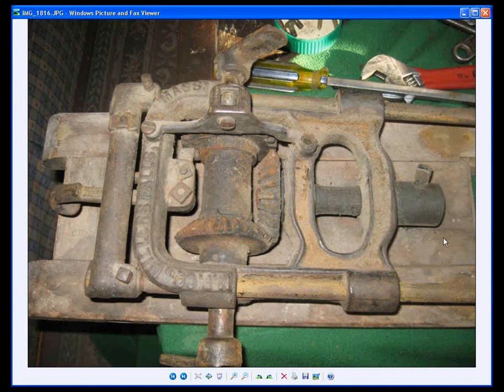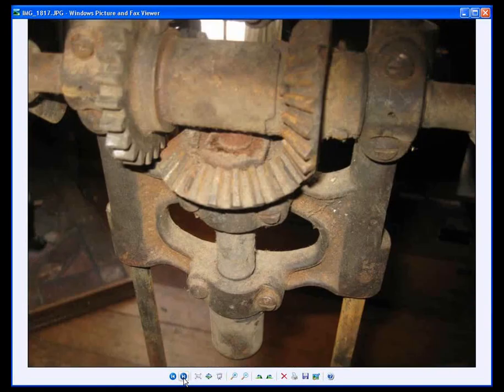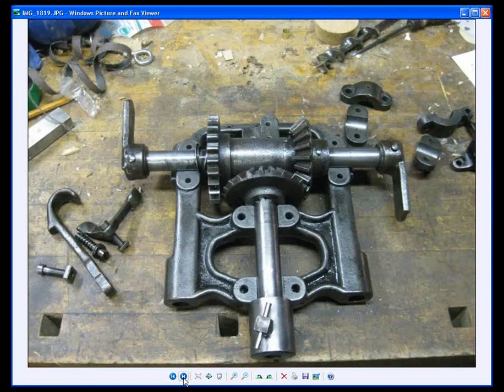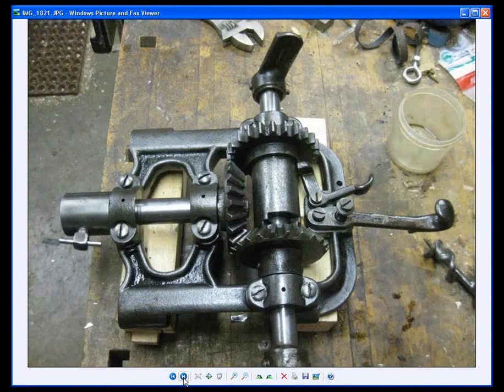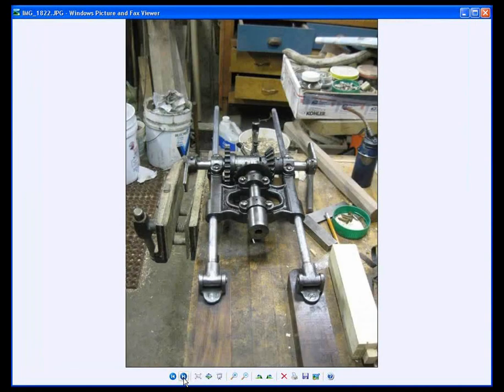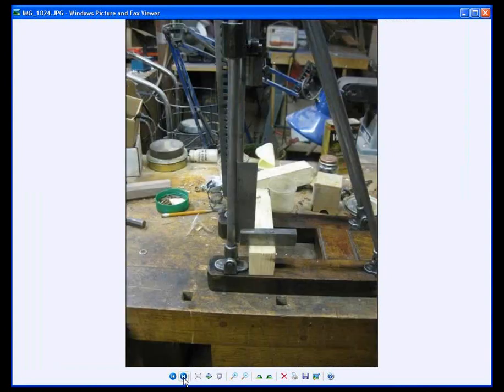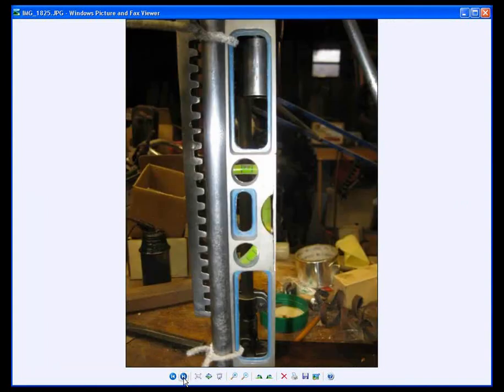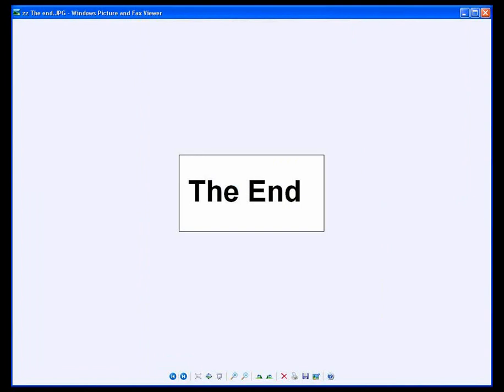restoring millers falls machine.wmv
This is a short video of snapshots of a Millers Falls boring machine, that has just been restored to operating condition